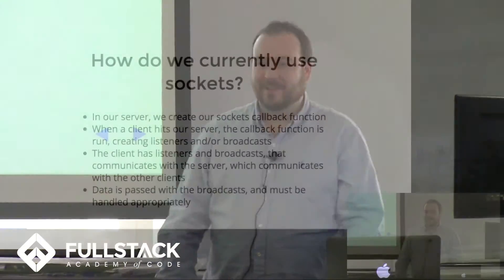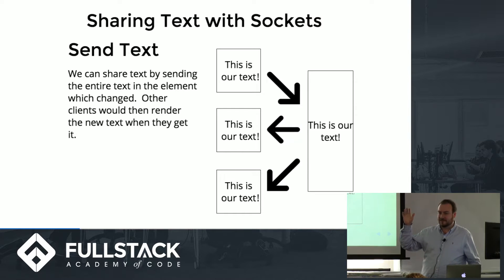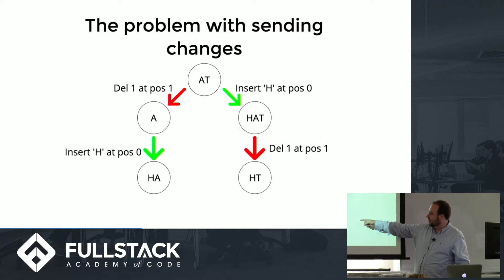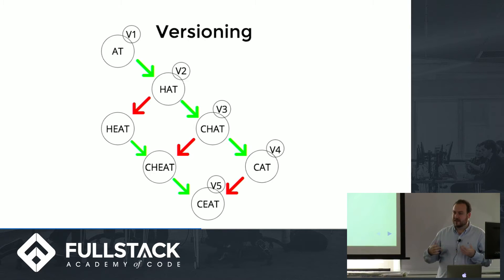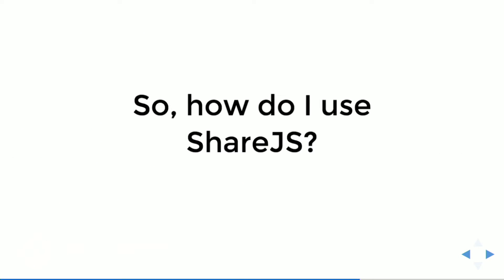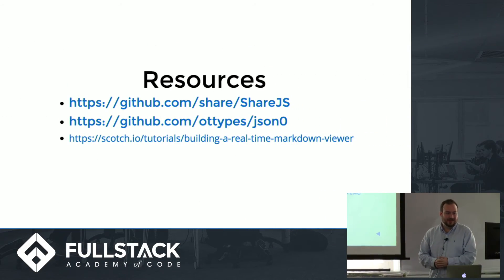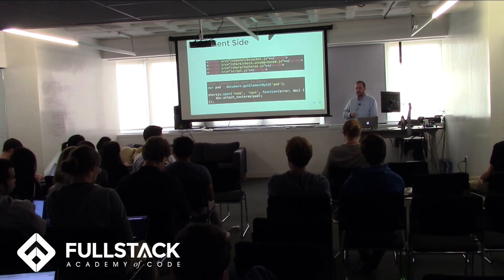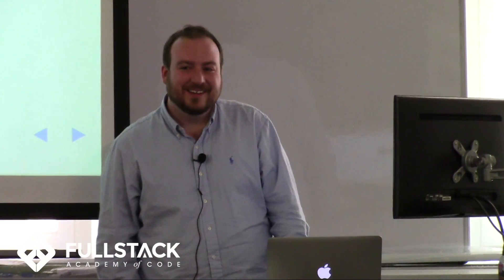ShareJS Tutorial - How to Use ShareJS and OT for Real-Time Data Sharing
ShareJS (now ShareDB) is an open-source library that enables concurrent editing of content via Operational Transformation (OT). It is also the tech behind Google Wave, Google Docs, and Google Sheets. In this ShareJS Tutorial, we explore how ShareJS uses WebSockets and Operational Transformation to let multiple people work on one text document.

Watch this video to learn:

- What is ShareJS
- How Operational Transformation works
- How Google Docs works